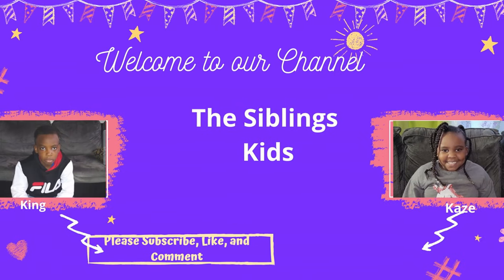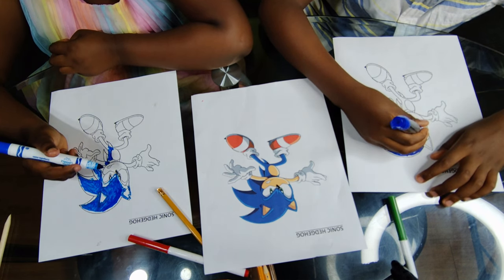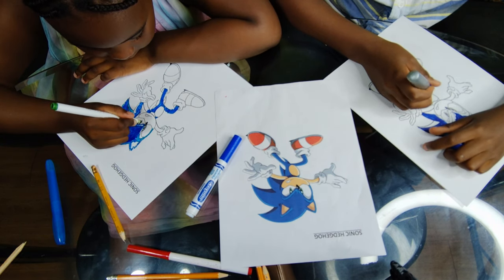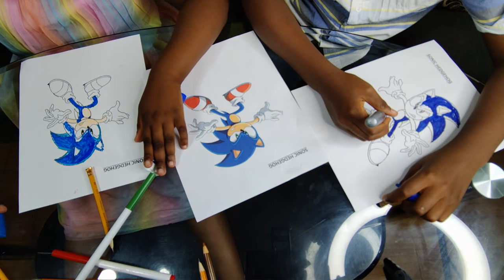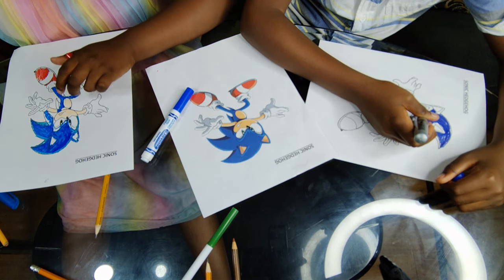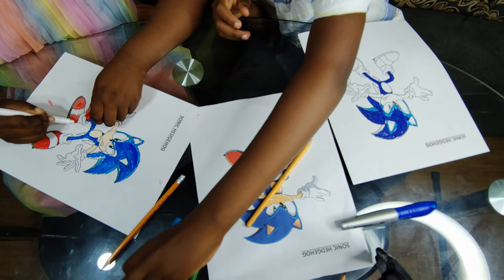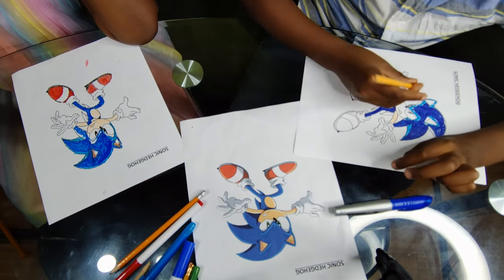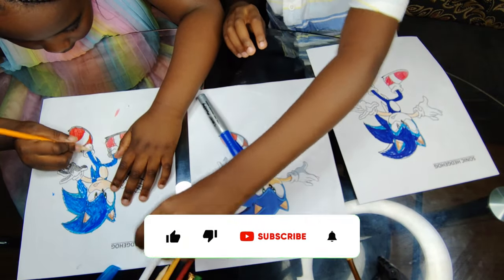Sonic the Hedgehog Coloring Paper That Will Make You Look Good!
Sonic the Hedgehog Coloring Paper That Will Make You Look Good! Join in on the fun as we, The Siblings Kids, color in our Sonic the Hedgehog Coloring & Activity paper! Watch us color a picture of Sonic using colored markers!  I had so much fun coloring in this awesome coloring paper and watching our picture come to life!  Great coloring activity for people who love Sonic, coloring, drawing, painting or being artistic!  Join us next Friday for more fun videos! HAVE A FUN DAY!!!

Channel Id: UCmG8ewlPGxoS5iRFbLyF2Vg